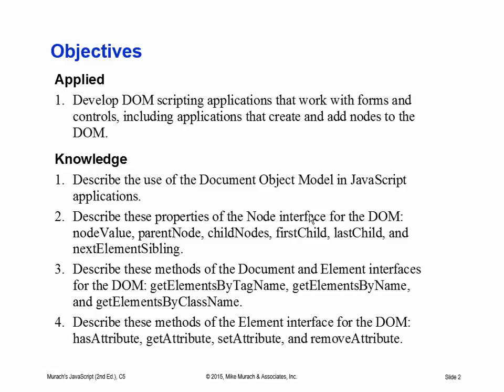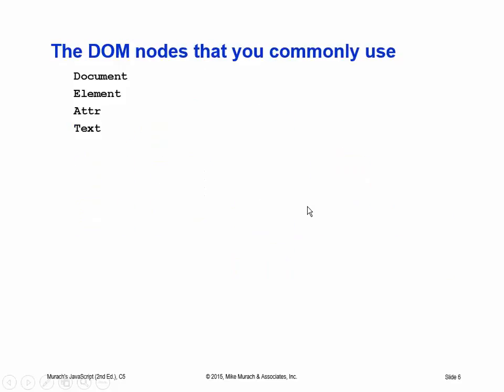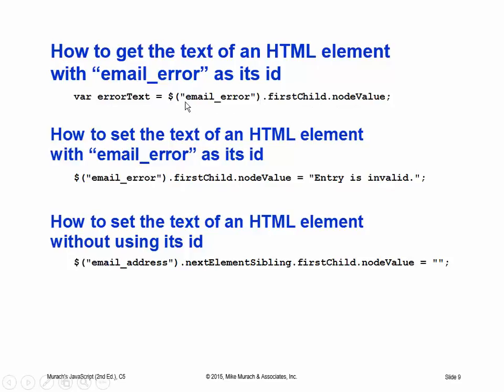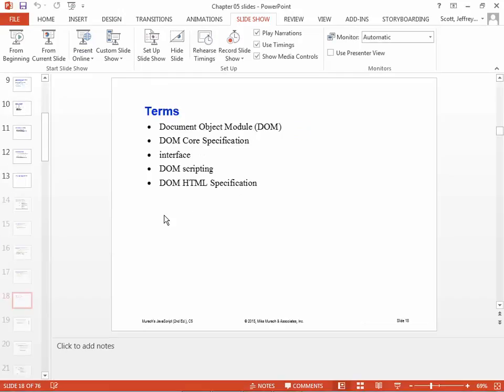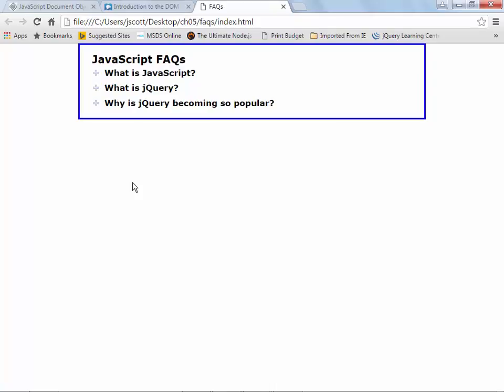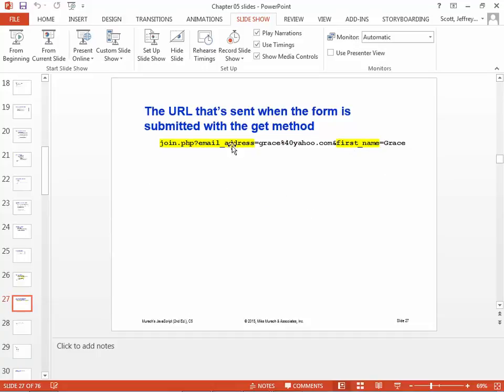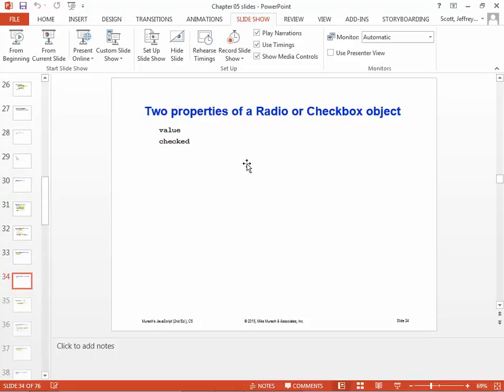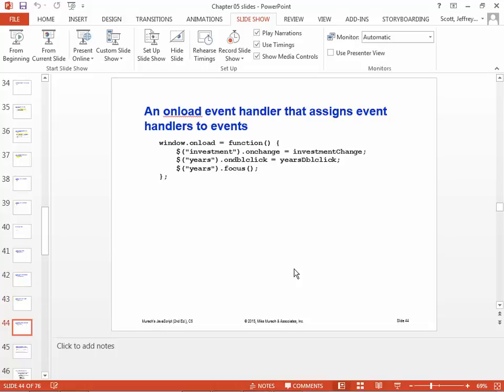152 119 Chapter05 Part01 PPTs